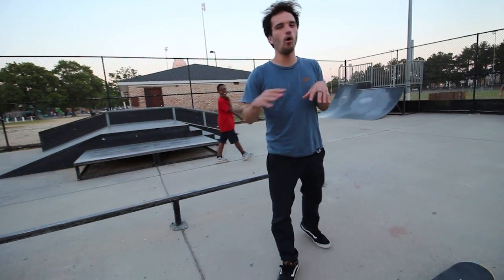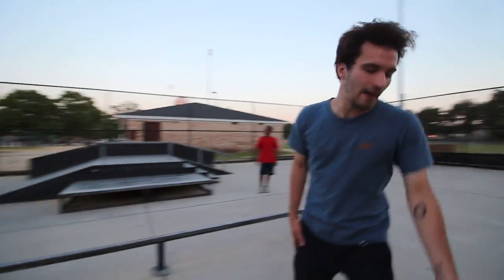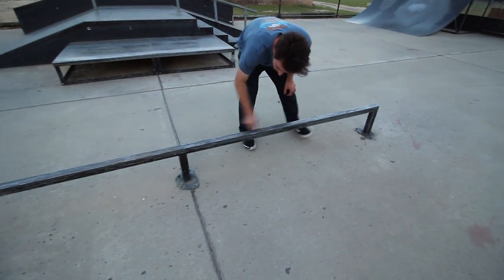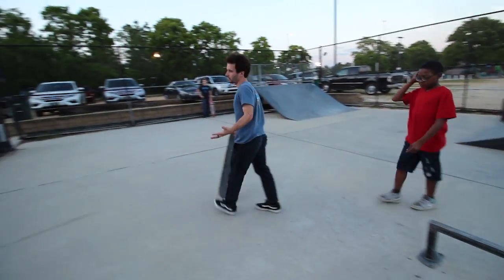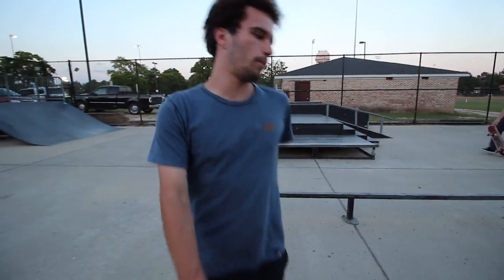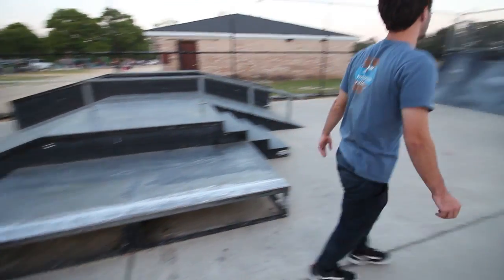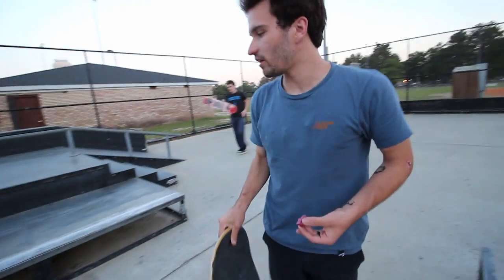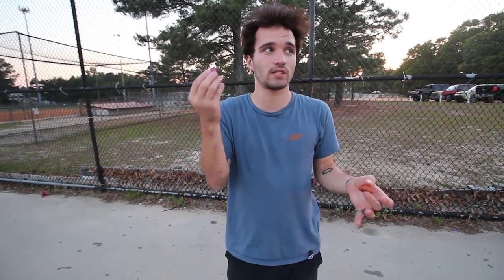SKATE WAX VS CANDLE WAX